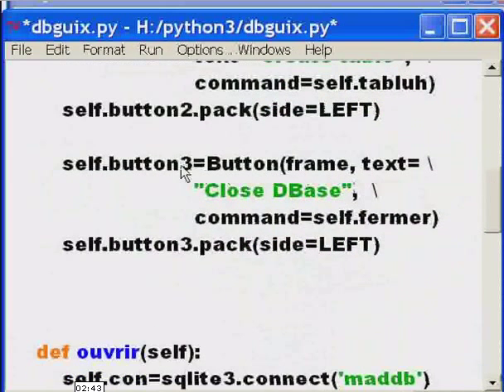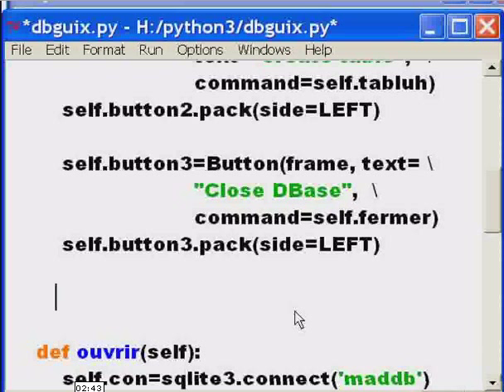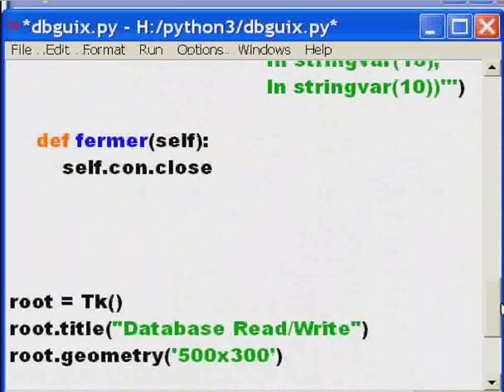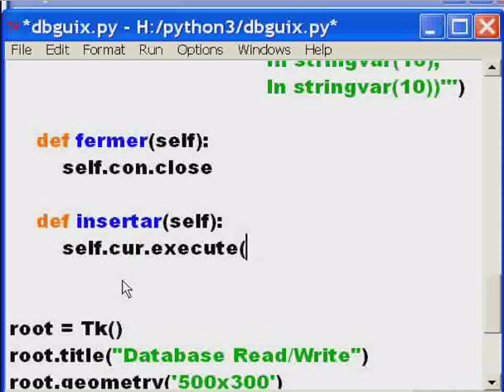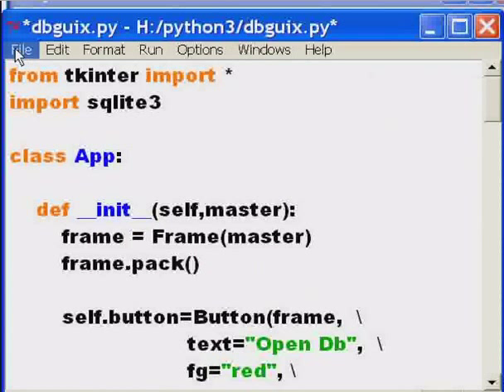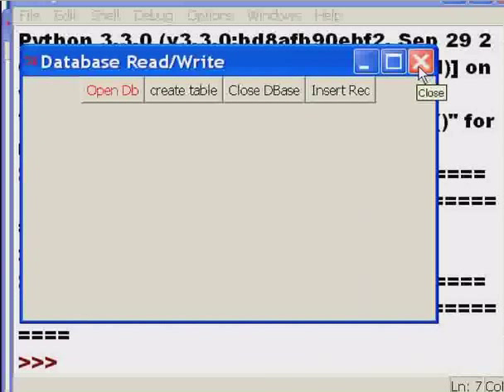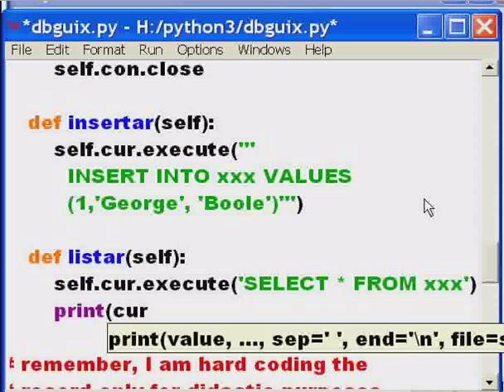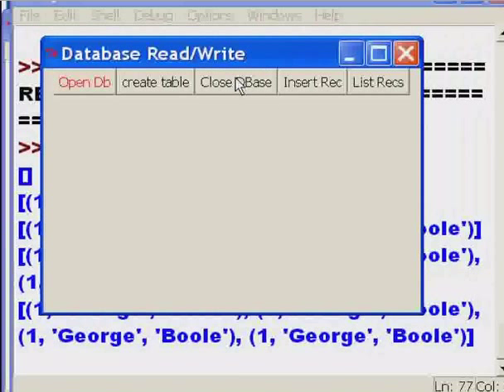Python Step05 GUI Dbase Iface Buttons 4,5 Insert & List Recs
Python exes a SQL record insertion command.every time I click a button. It is hard coded, but the methodology is critical. Next video will deal with inserting data from within text boxes.